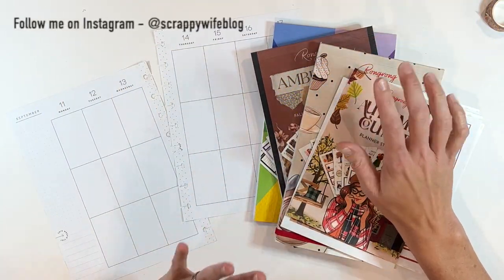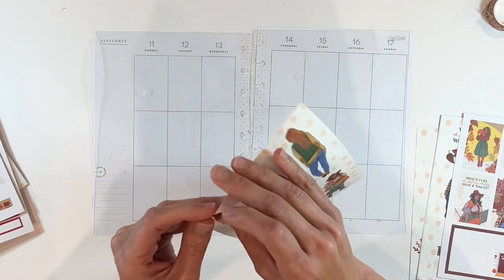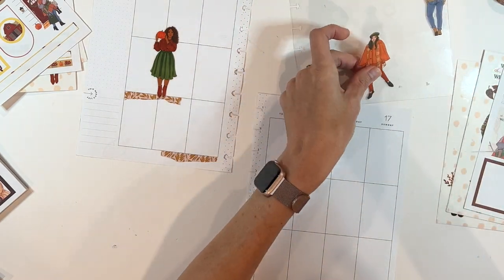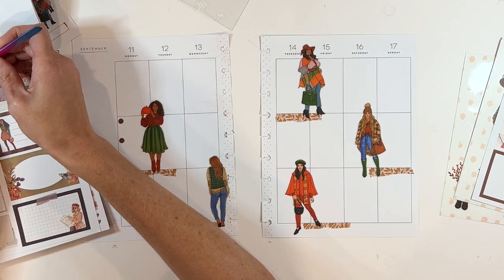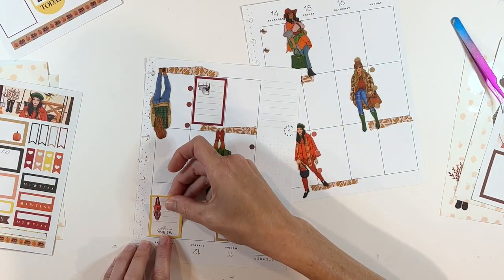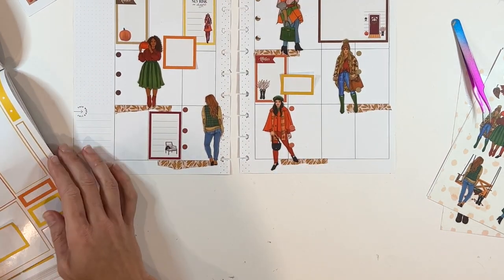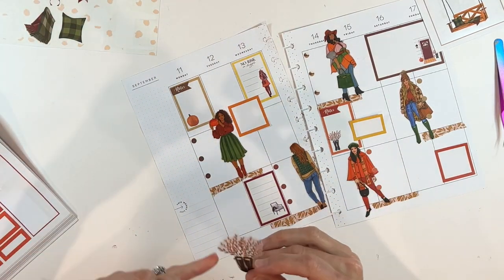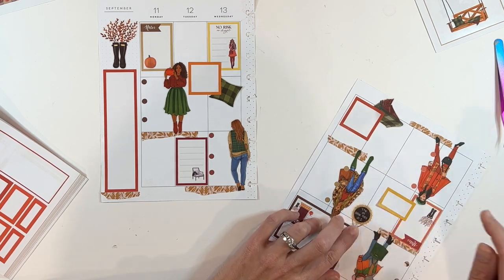Don't Forget Your Sticker Stash! || Rongrong Devoe || Plan With Me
It's officially the time to pull out all of those seasonal stickers that you have stored away for the past year.  While there are so many fabulous new seasonal releases, don't forget that you have some awesome stickers in your stash, ready and waiting to be put into your planner!  This week, I am using a gorgeous sticker pack from Rongrong Devoe, "Autumn in the Country" to celebrate all things fall.  Everything is linked below!

 (Used Autumn in the Country, Rainbow Collection, Amber Allure)